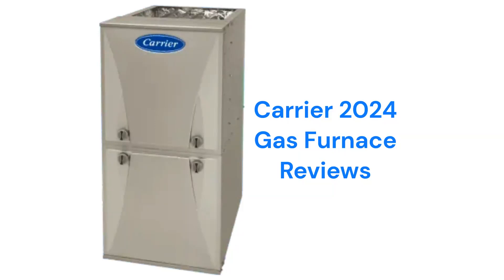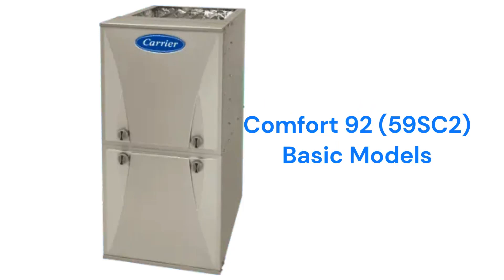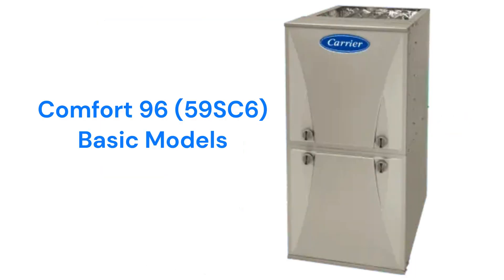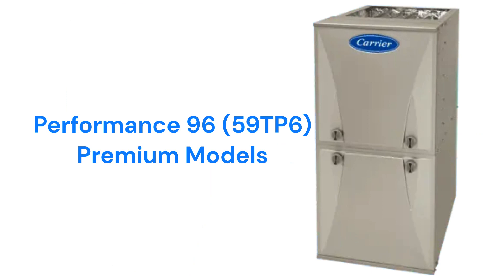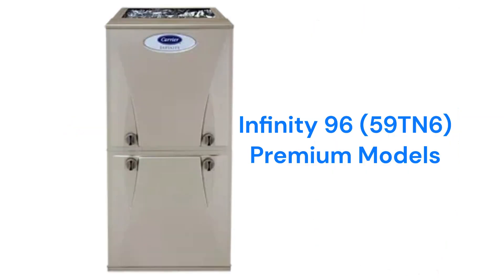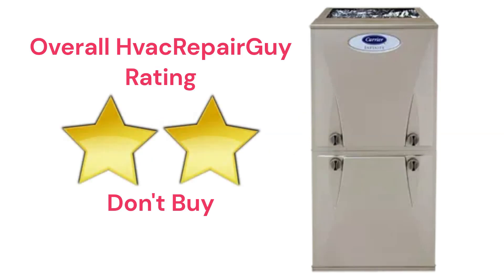HvacRepairGuy 2024 Carrier Brand Gas Furnace Reviews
In this video, HvacRepairGuy reviews the 2024 Carrier brand of gas furnaces. The reviews are for the Comfort 92 (59SC2), Comfort 96 (59SC6), Performance 96 (59SP6), Performance 96 (59TP6), Infinity 96 (59TN6), & Infinity 98 (59MN7) models.